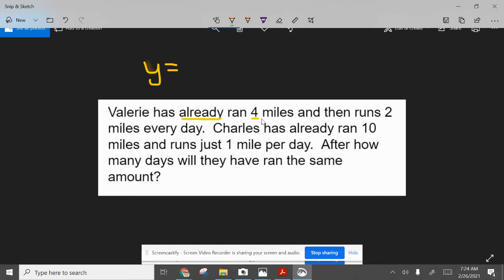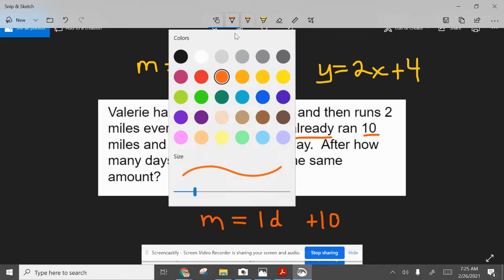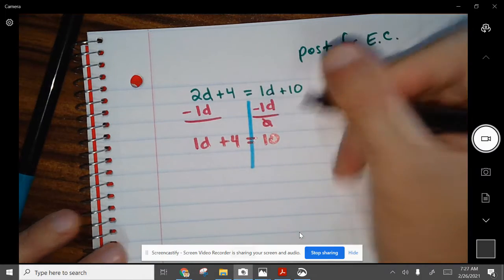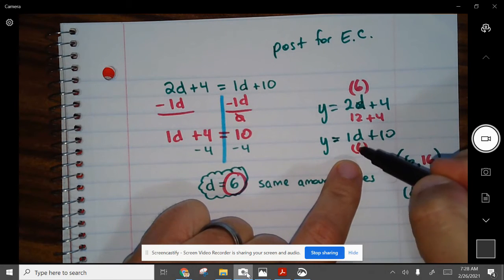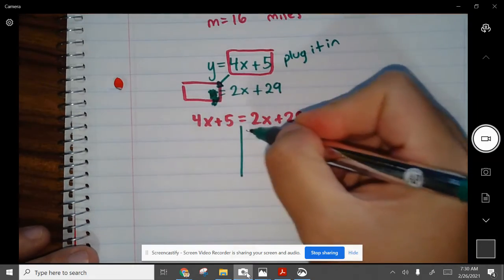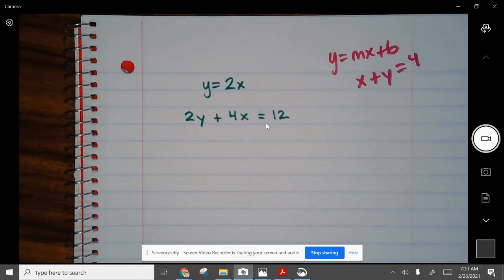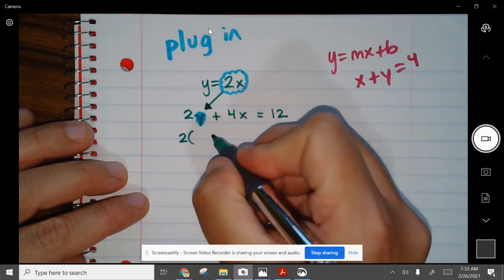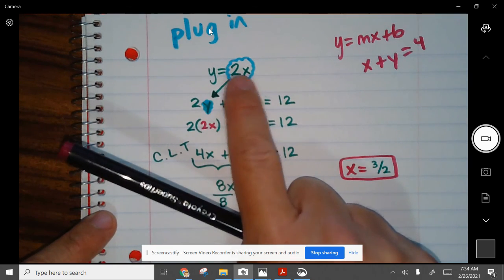Friday Edpuzzle 2/26